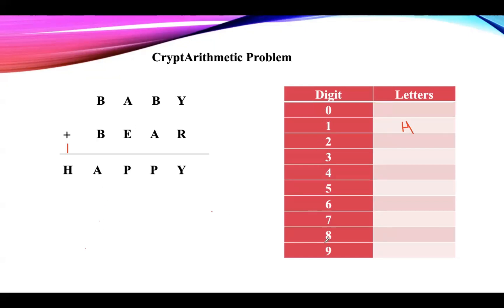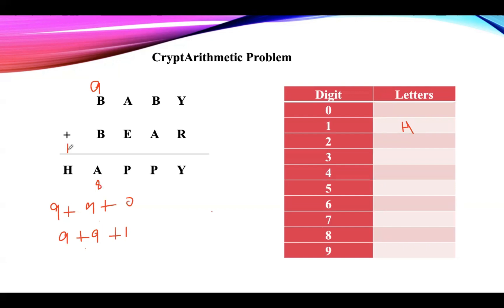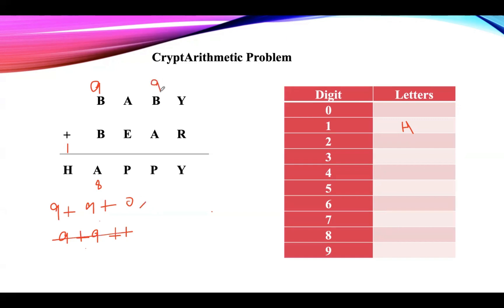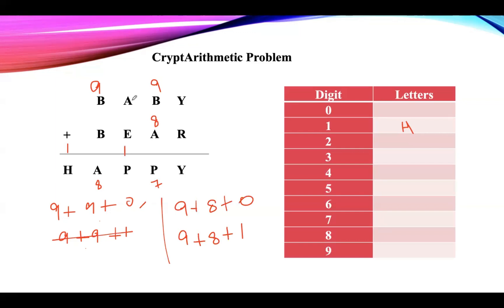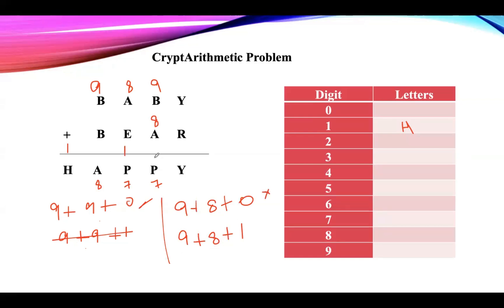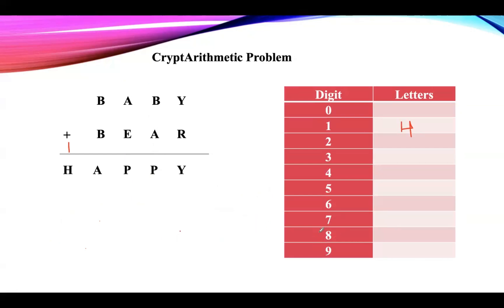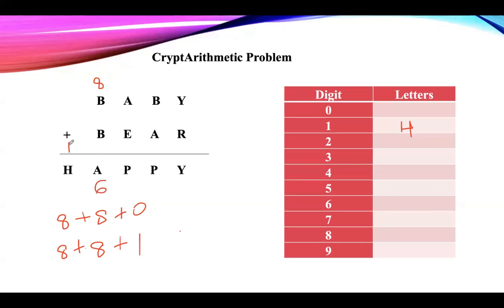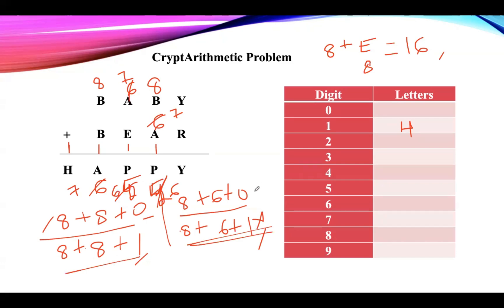Lecture 27# CryptArithmetic Problem in Artificial Intelligence